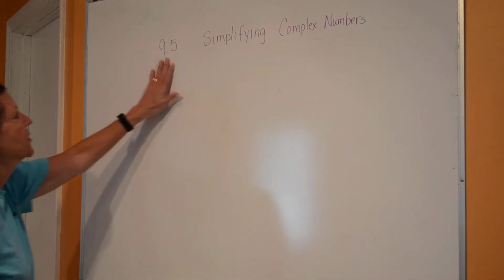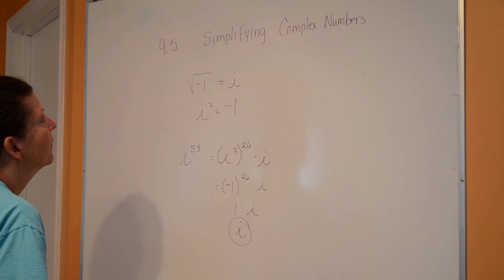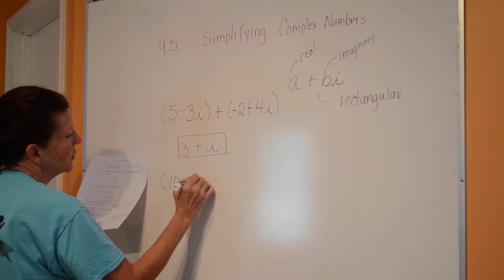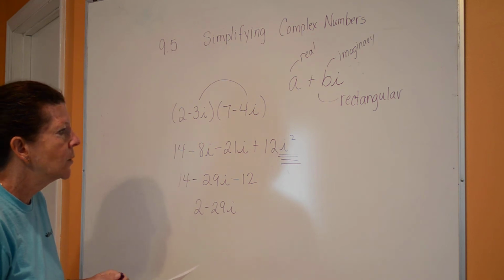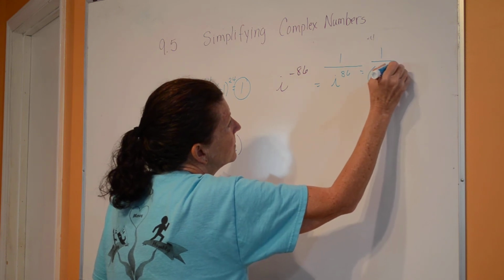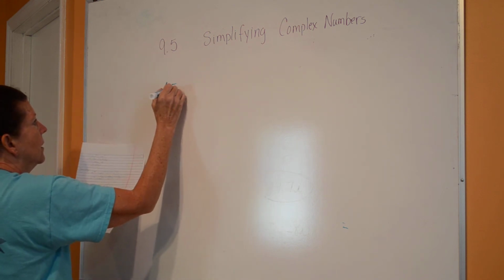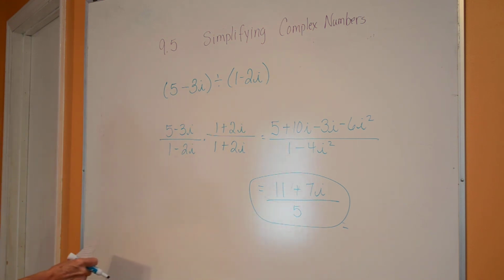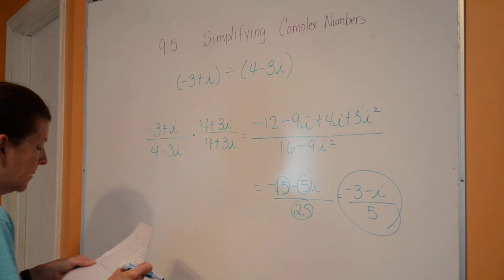Pre-Calc 4/01/20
Video teaching of 9.4 - Simplifying complex numbers